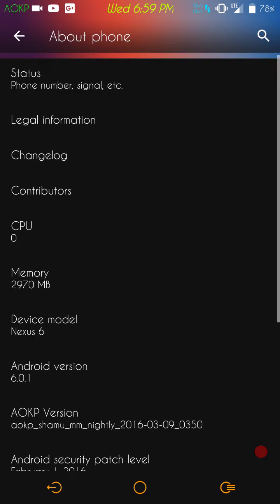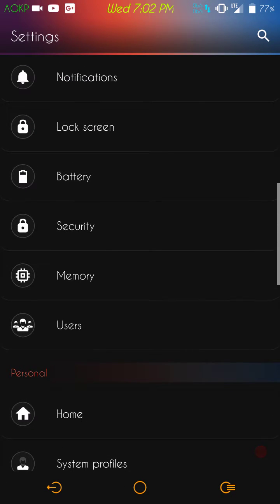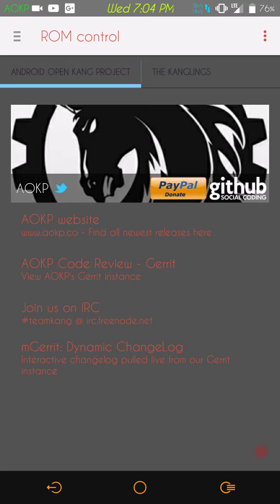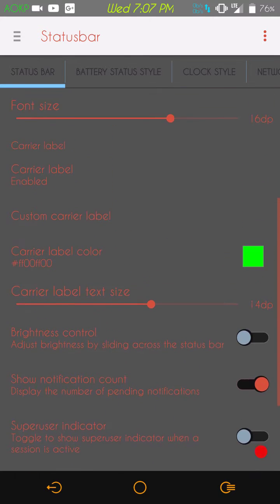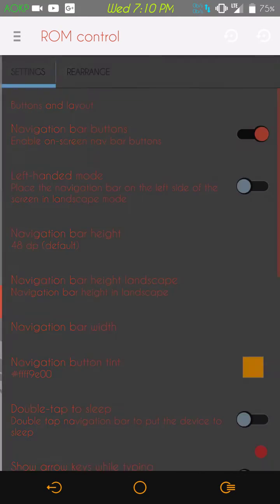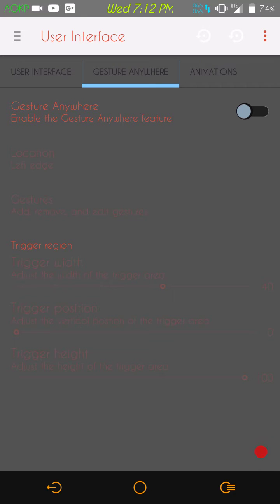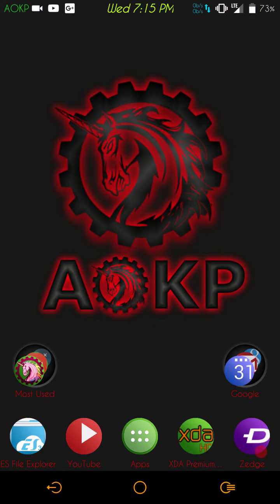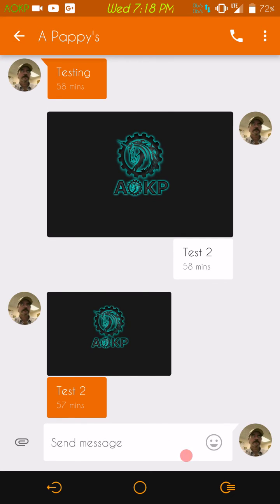AOKP official nightly for the Nexus 6. "They're Back"!!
AOKP is finally back and in marshmallow for our Nexus 6 and many other devices as well, both supported and unsupported. I am running Elemental X kernel because I couldn't get a clear answer to whether the supplied kernel was force encrypting or not. So far this is everything you would expect from AOKP, sans the swag wallpapers, which is really needed. Just my opinion though. You can download the rom by going to their Google Plus community and getting the link for this device or by Googling "AOKP for Nexus 6" Here is the download link

Here is the Google plus community link for AOKP

Here is the link to my Google Plus community